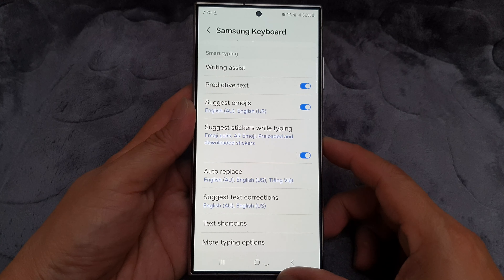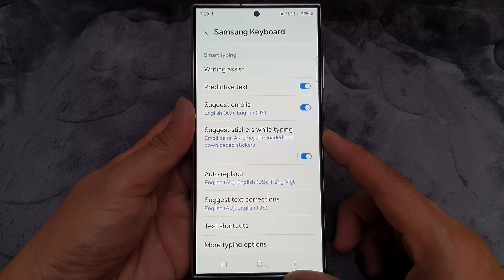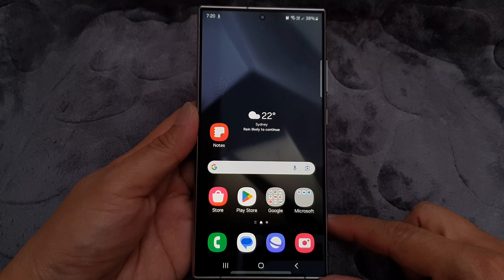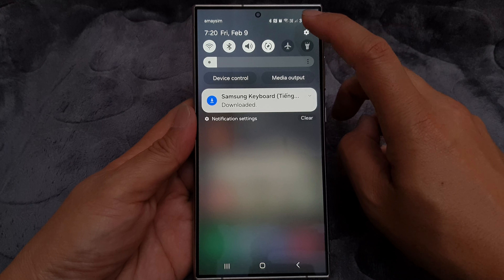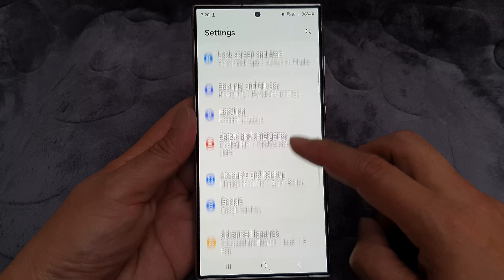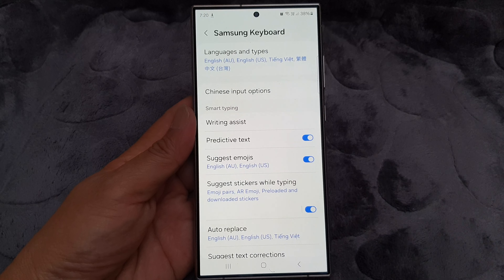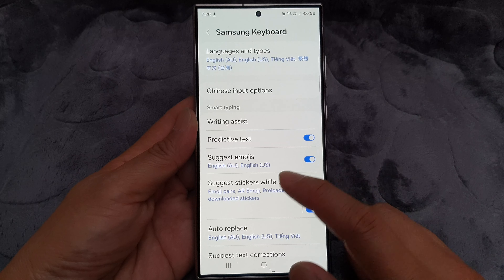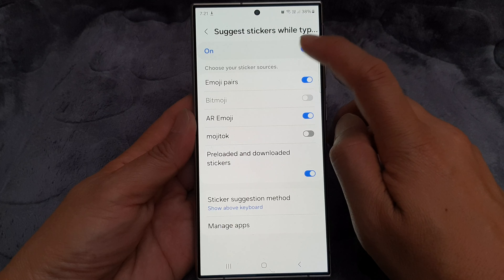Galaxy S24/S24+/Ultra: How to Turn On/Off Samsung Keyboard Suggest Stickers While Typing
🚀 Unlock the full potential of your Samsung Galaxy S24/S24+/Ultra with this step-by-step guide on managing keyboard sticker suggestions while typing! 📱 Whether you're a seasoned user or just unboxing your new device, this tutorial will empower you to customize your keyboard experience effortlessly. Learn how to enhance your typing with stickers or keep it clean and distraction-free. Watch now and take control of your Galaxy experience!